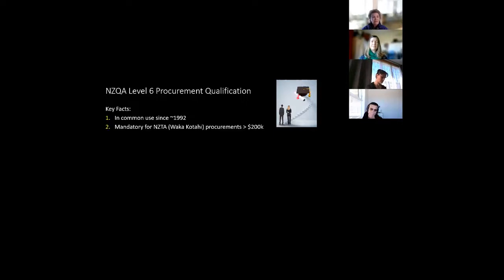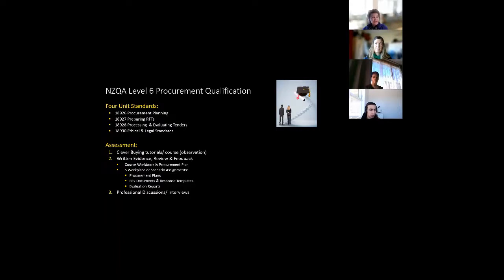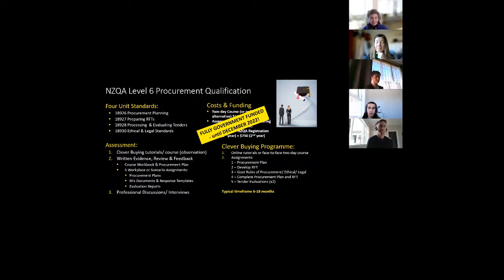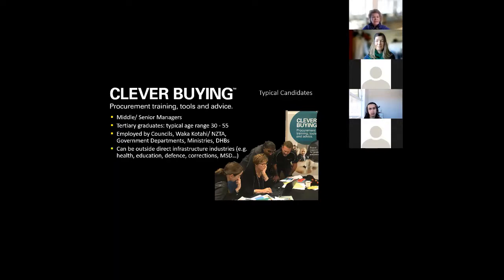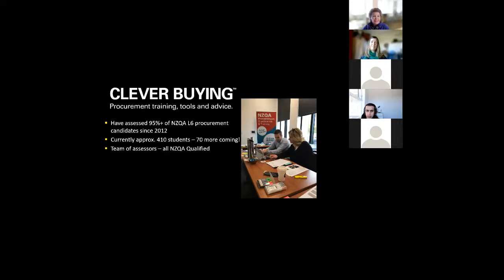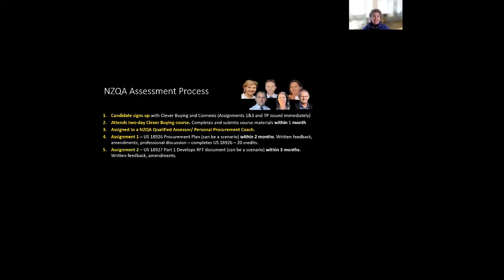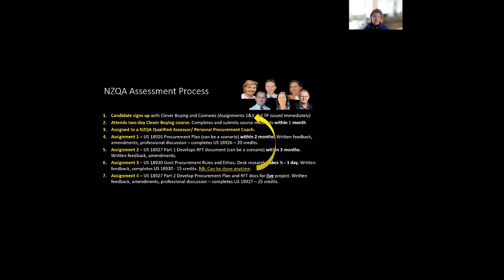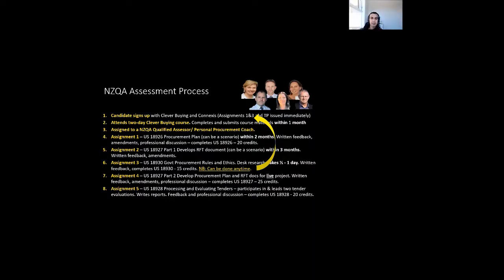Webinar: Fully Funded NZQA Level 6 Procurement Training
What’s involved with becoming a fully NZQA-Qualified Tender Evaluator at no cost to you or your organisation?

This webinar is your chance to find out more about access to fully-government-funded Level 6 NZQA Procurement Training and Assessment. If you have some experience in procurement and tendering, and you’re ready to take on work-based coaching from NZQA-Qualified procurement experts, then New Zealand’s best known procurement qualification is within your reach. In just 6 – 18 months you too could be fully qualified.